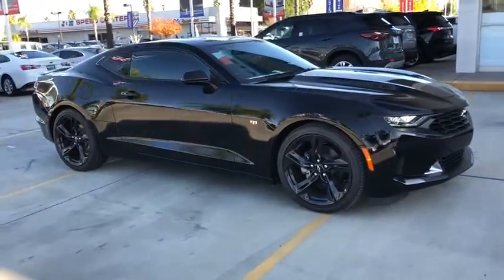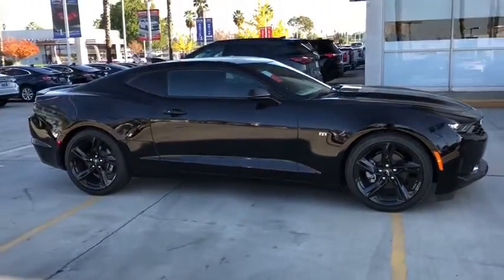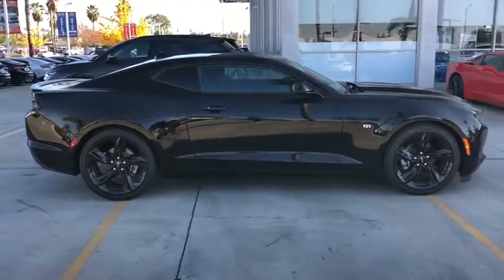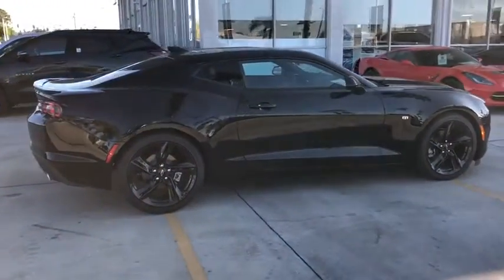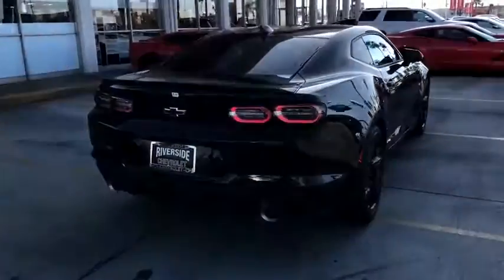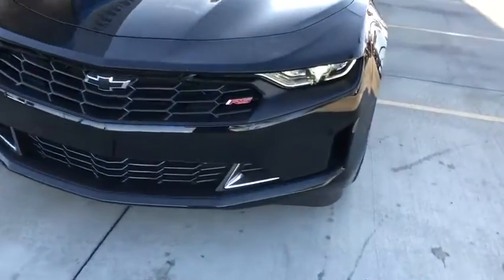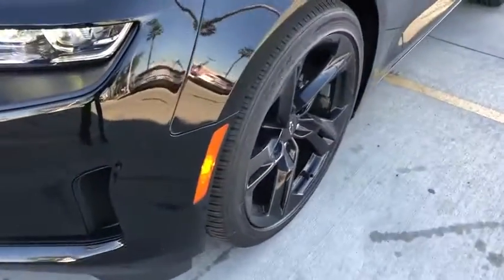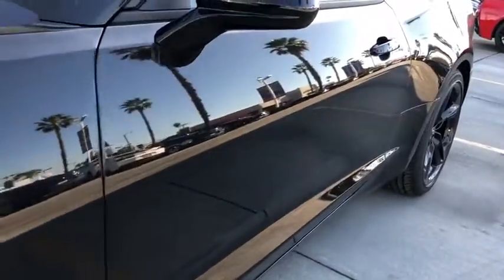2020 Chevrolet Camaro Fontana, Redlands, Ontario, Moreno Valley, San Bernardino, Riverside, CA 20C01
Black New 2020 Chevrolet Camaro available in Riverside, California at Riverside Chevrolet. Servicing the Fontana, Redlands, Ontario, Moreno Valley, San Bernardino, CA area.

Riverside Chevrolet
8200 Auto Dr

1LT 19/29 City/Highway MPG Automatic 3.6L V6 DI RWDbrbrbrNew Owners! New Attitude! Price includes: $500 - GM Consumer Cash Program. Exp. 01/02/2020, $1,000 - Chevrolet Select Market Bonus Cash. Exp. 01/02/2020